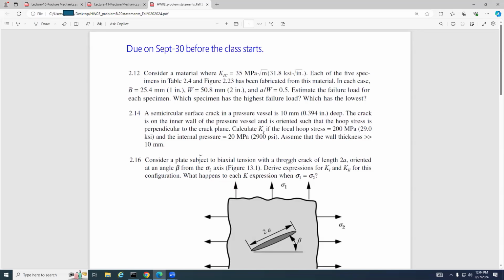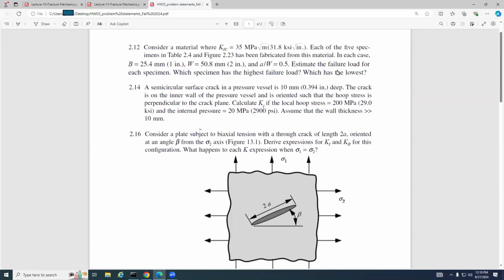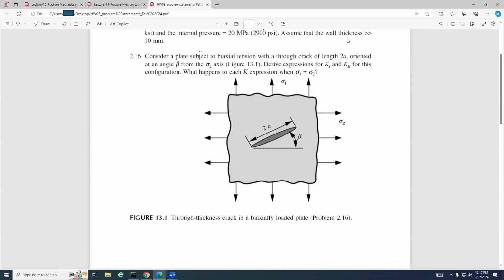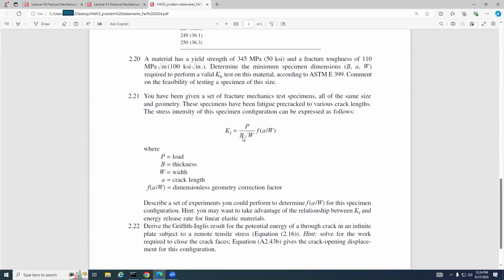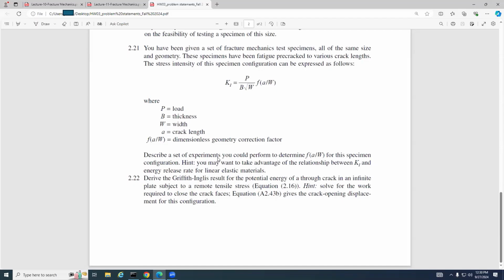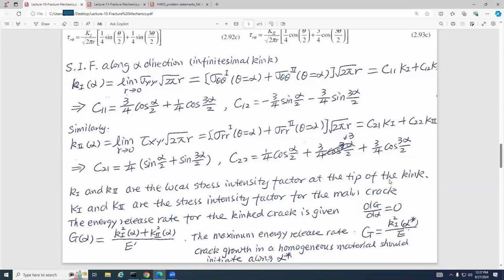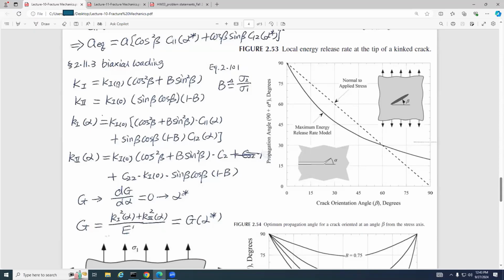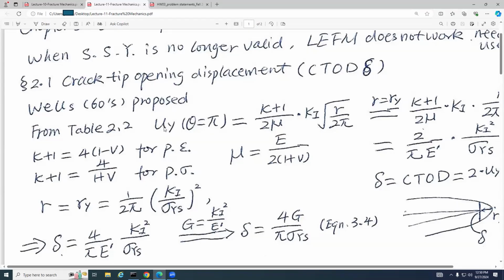Fracture Mechanics Lecture 14